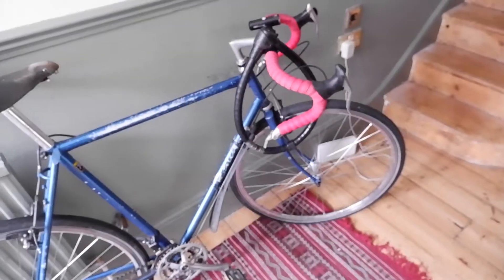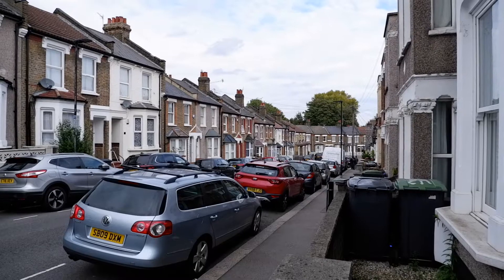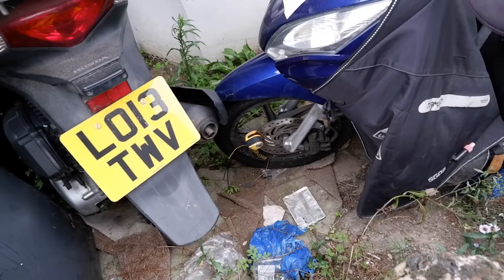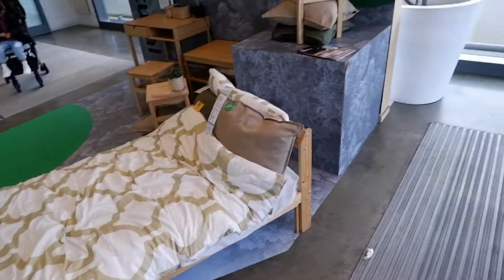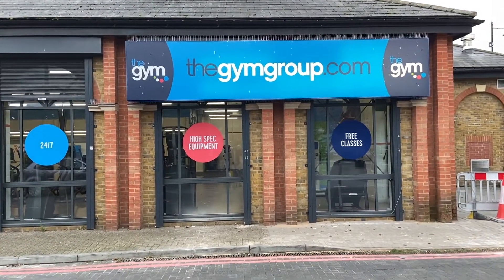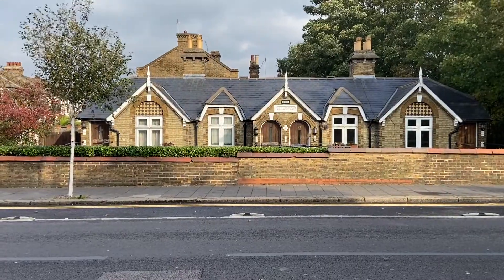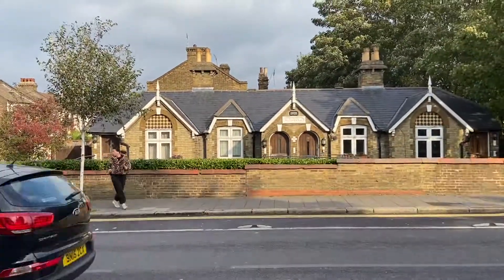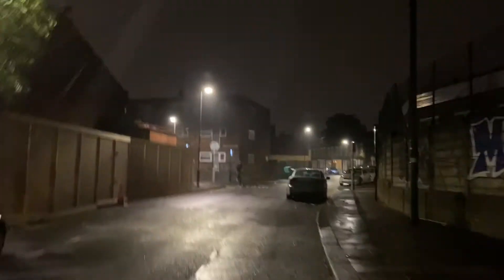An update Vlog ...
Hey .
This is more like an Update vlog ..